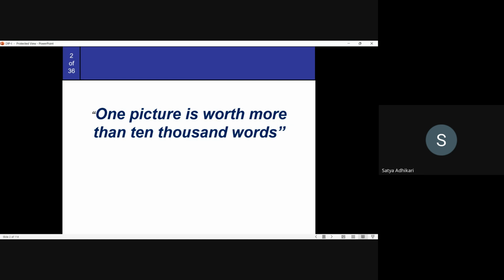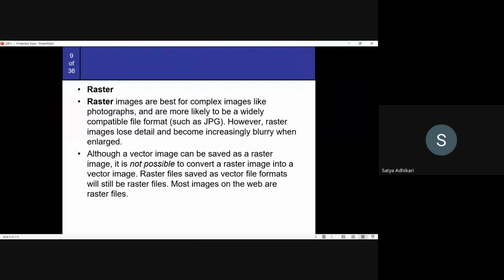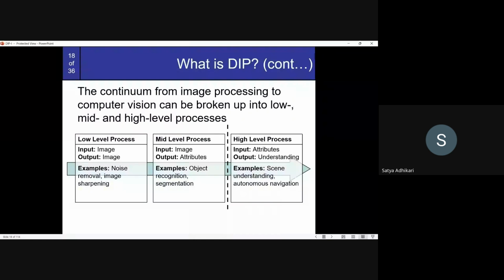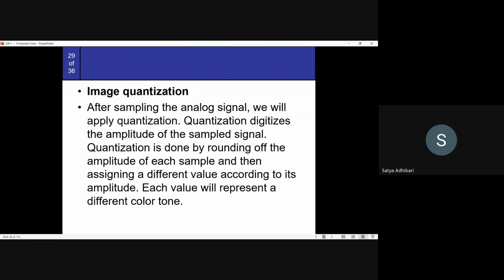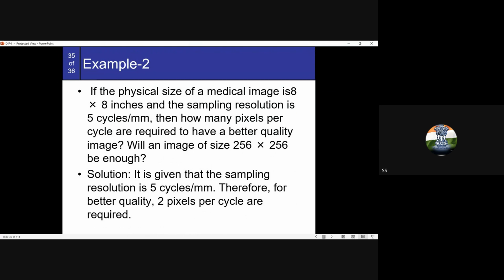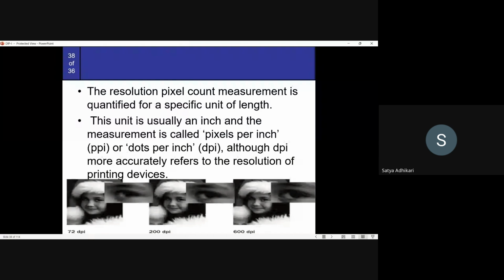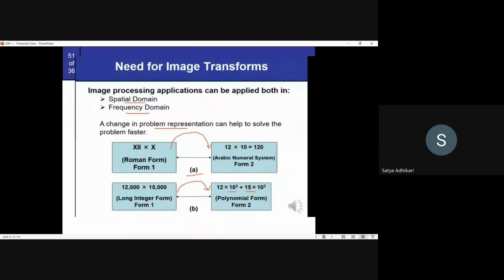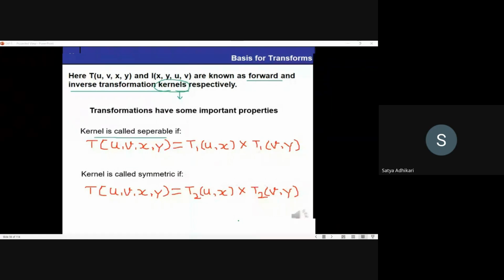MCA NEW 4th Sem July Dec 2025 MCS 230 Block 1 Unit 1 3